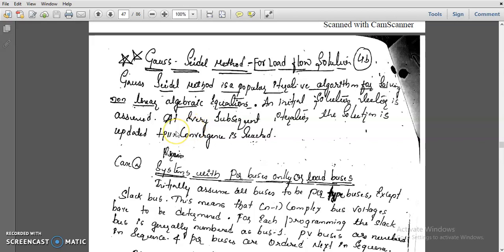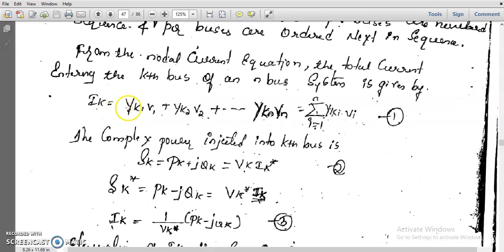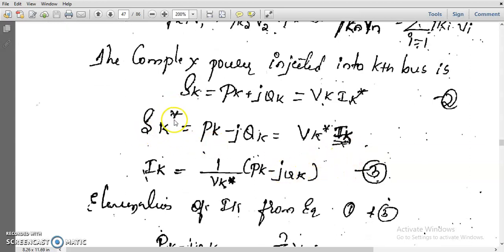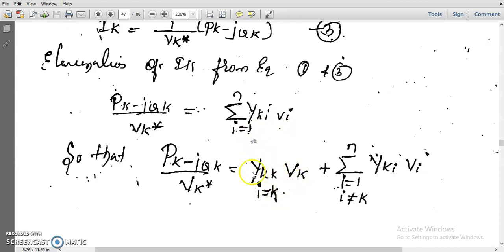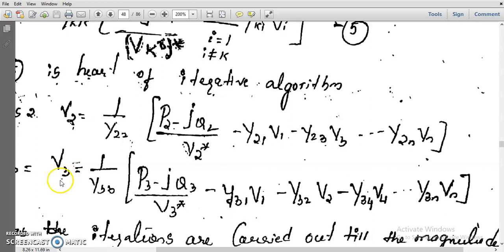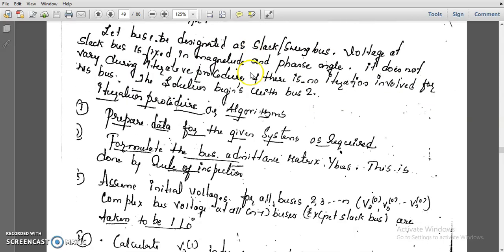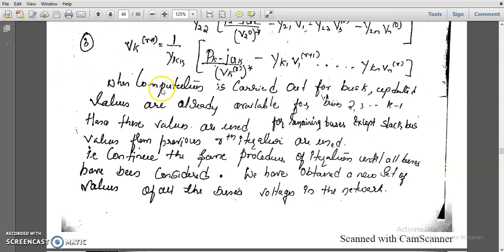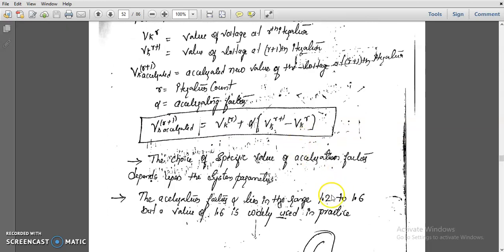PSA2M1 LECT 7gauss seidel method derivation, algorithim for PQ bus